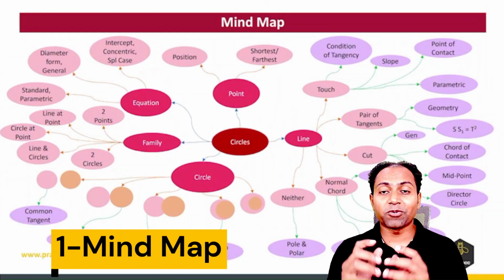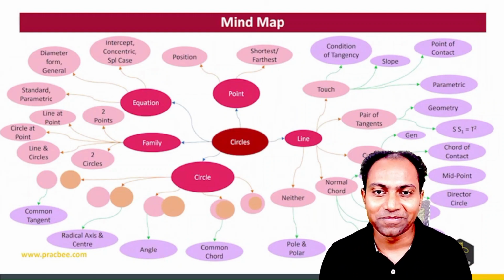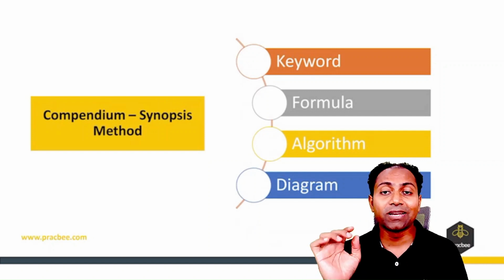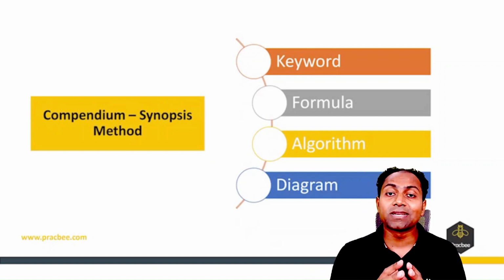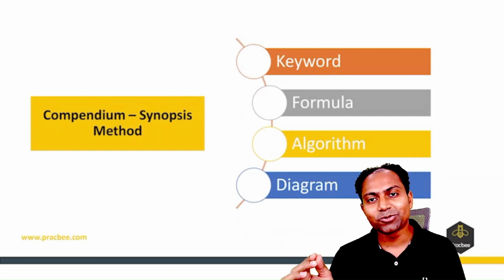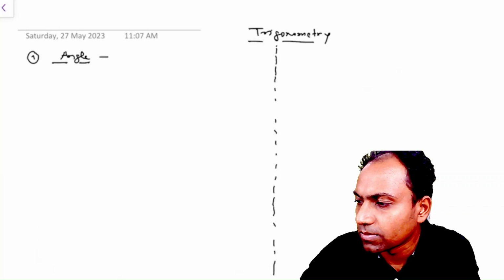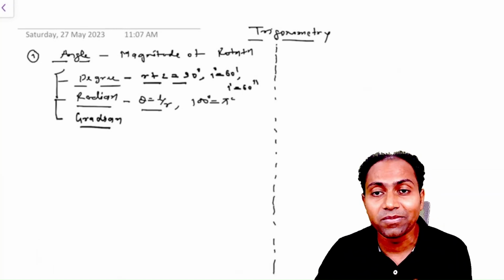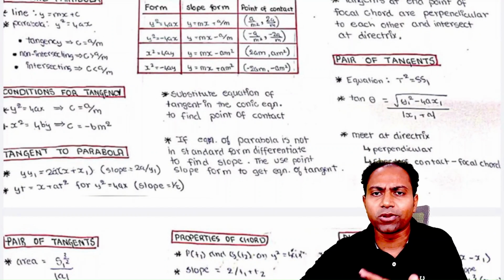How to Make Short Notes using Compendium Method? | JEE & NEET Notes | PracBee Educations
Dear Students,
Watch and learn how to make short notes using compendium method. This will help you in creating short notes of your import topics and chapters while preparing for JEE or NEET Exam.